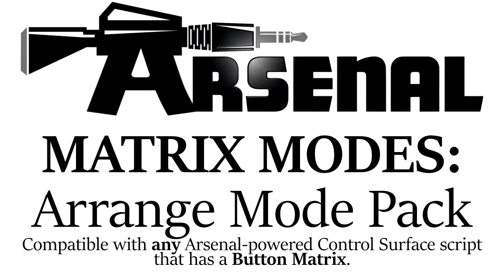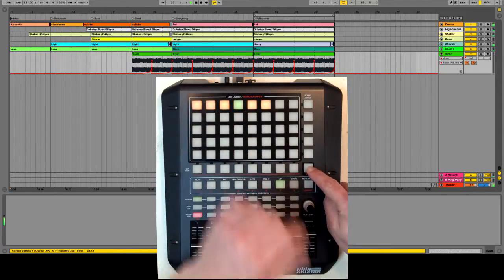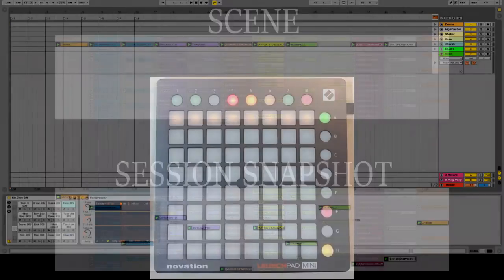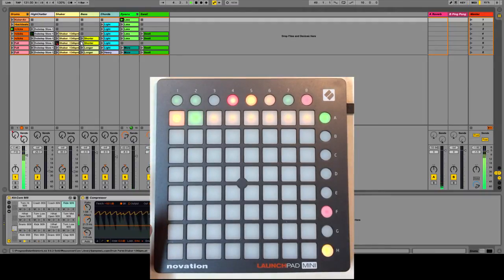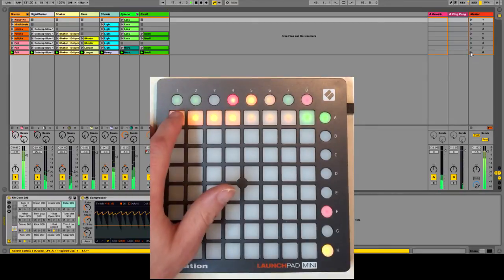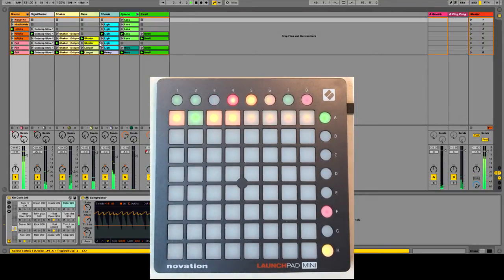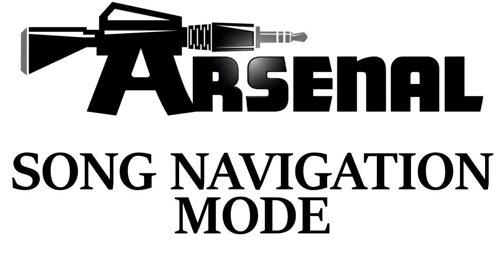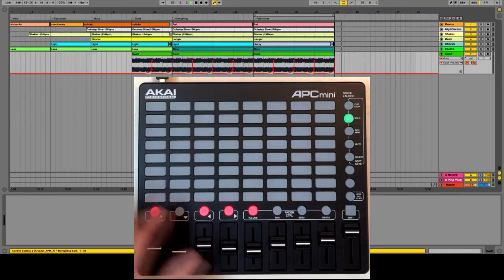nativeKONTROL Arsenal Matrix Modes: Arrange Mode Pack